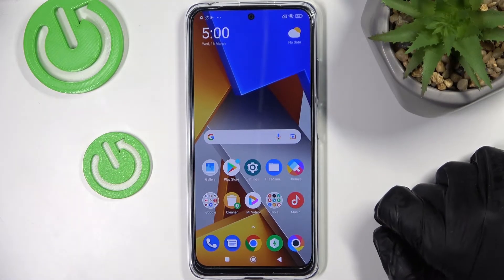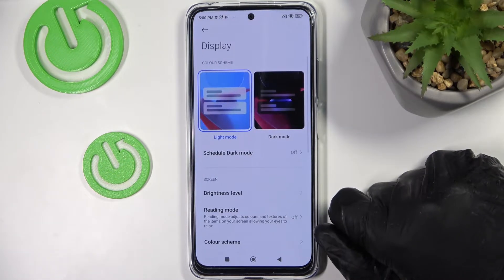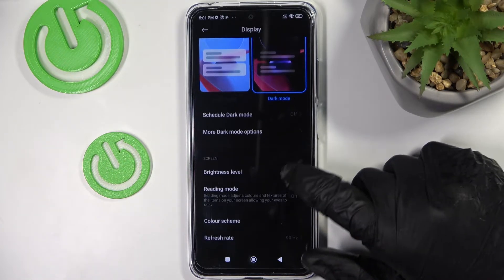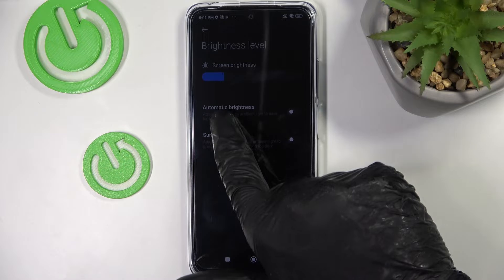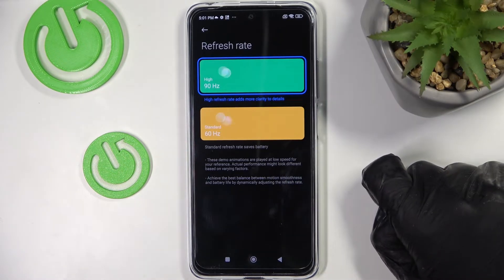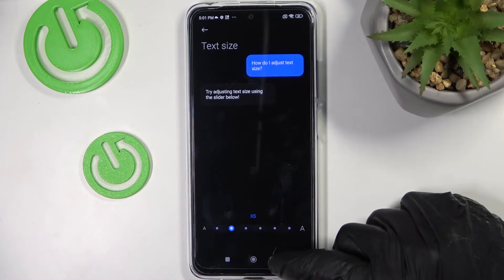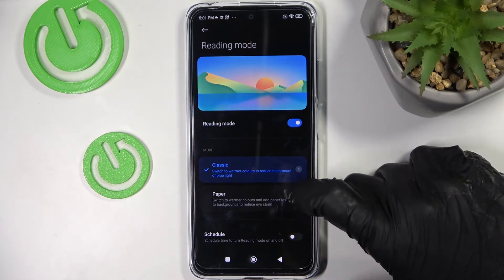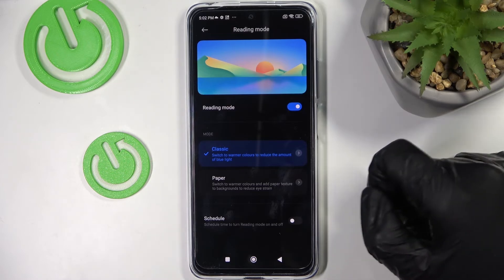Xiaomi POCO M4 Pro - 5 Display Settings to Change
In this video tutorial we will show you how to find and change some display options on your Poco M4 Pro 5G phone. These are the options that are the most interesting and useful in our opinion.

How to Find Display Settings in Poco M4 Pro? How to Enable Dark Mode in Poco M4 Pro? How to Change Screen Brightness in Poco M4 Pro? How to Adjust Screen Brightness in Poco M4 Pro? How to Adjust Display Brightness Level in Poco M4 Pro? How to Change Screen Refresh Rate in Poco M4 Pro? How to Set Display Refresh Rate in Poco M4 Pro? How to Change Font Size in Poco M4 Pro? How to Enable Reading Mode in Poco M4 Pro?